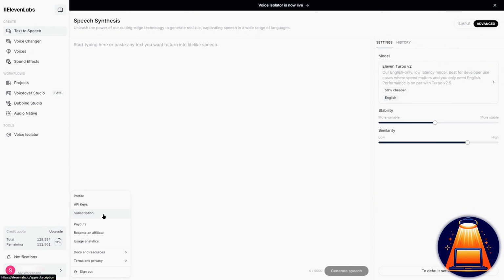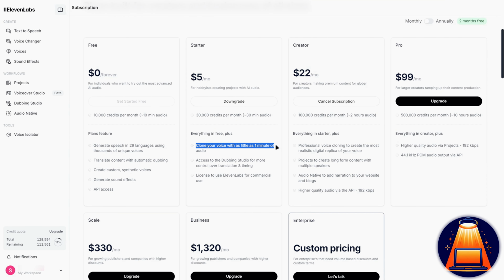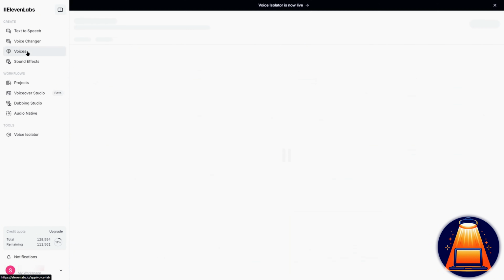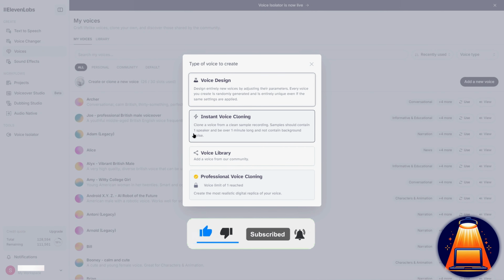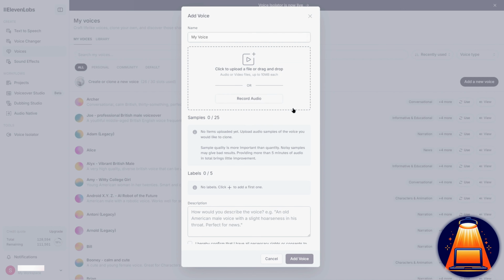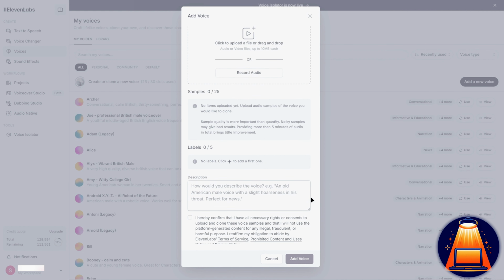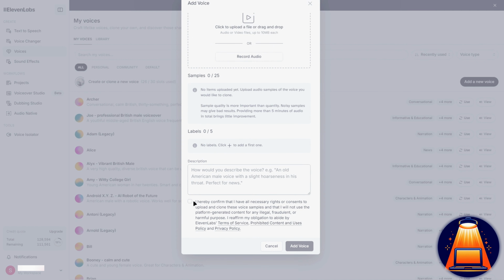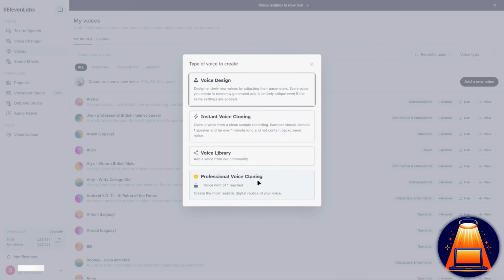How to Clone Voice with ElevenLabs (Step by Step Tutorial)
To clone a voice with ElevenLabs, open the Voices tab, add a new voice, choose Instant Voice Cloning and upload clean recordings of the voice.

In this video, you'll learn how to clone a voice with ElevenLabs. First I check that I'm on a paid plan, because at the time I recorded this you needed at least Starter for an instant clone and Creator for a professional one. Then I open the Voices tab, add a new voice, pick Instant Voice Cloning, give it a name and upload good quality samples with no background noise, add some labels and a description, confirm I have the rights to the voice and click Add voice. If the clone doesn't sound quite right, I show you Professional Voice Cloning, which takes you through the same steps plus a live recording to prove you have the right to clone the voice.